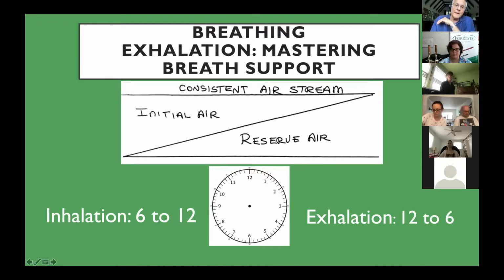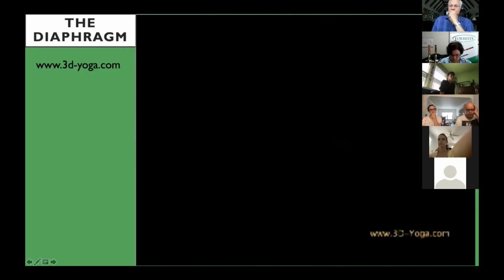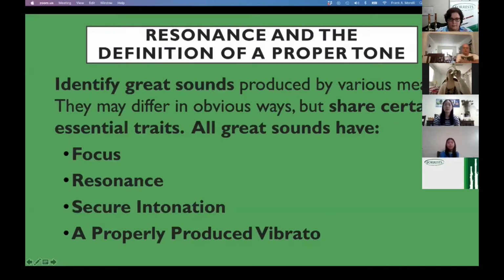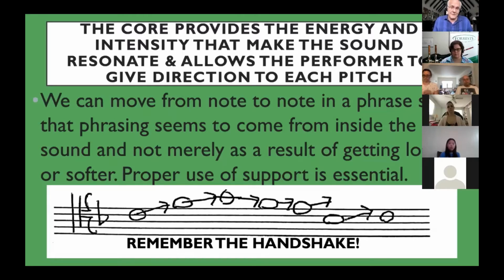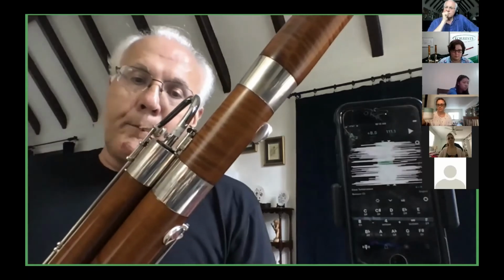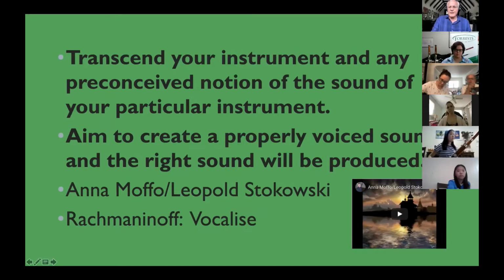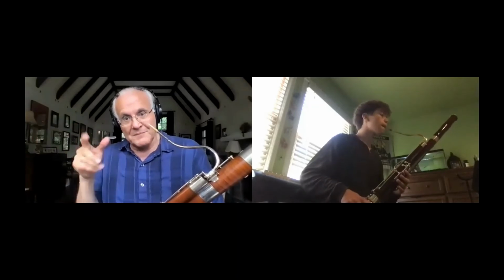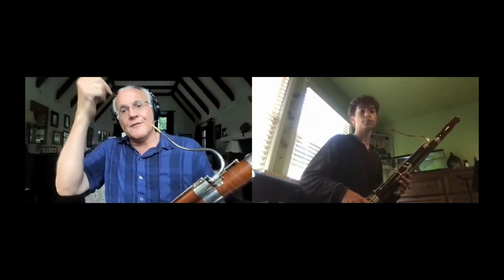Leitzinger Artist Masterclass Series 2021: Frank Morelli -The Vocal Bassoonist (Tone and Expression)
This masterclass originally occurred on June 26, 2021. The first part of this recording was lost due to a technical glitch. The masterclass itself was saved.

Frank Morelli is a Leitzinger Artist and performs with the Orpheus Chamber Orchestra base in New York City, New York, Untied States.